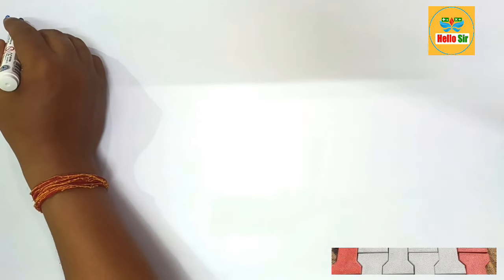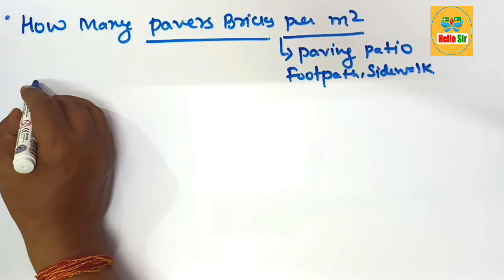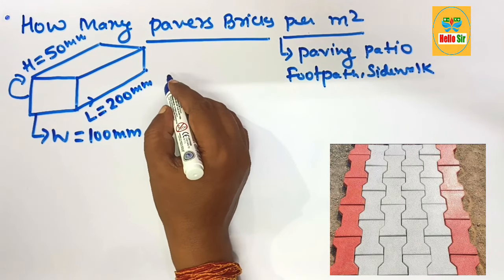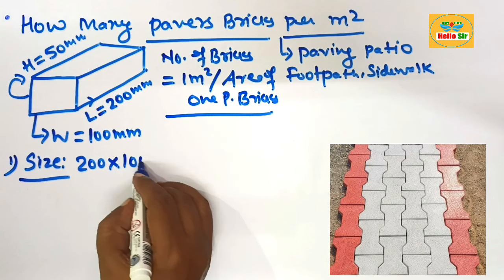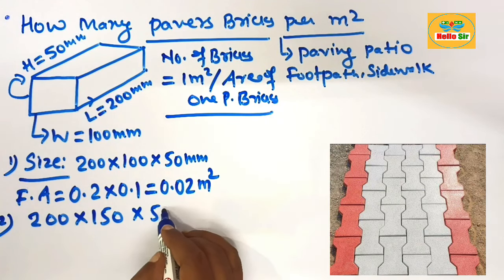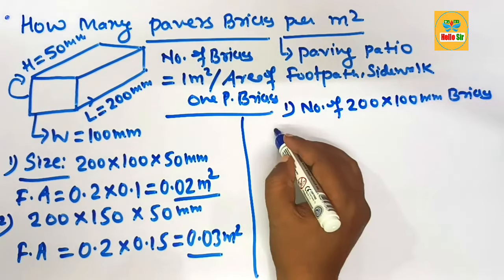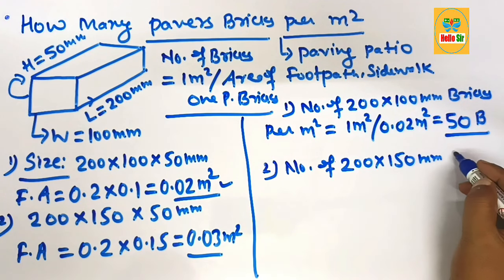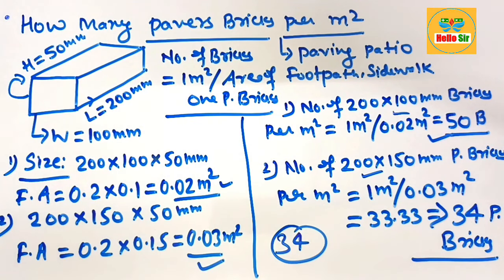How many 200 x 100 x 50mm, and 200 x 150 x 50mm paver bricks in a square meter | interlock bricks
The number of paver bricks in a square meter depends on the dimensions of the bricks. Here’s how you can calculate it:

Determine the dimensions of a paver brick: For example, let's say a paver brick is 200 mm x 100 mm (which is 0.2 meters x 0.1 meters).

Calculate the area of a single paver brick:Area of a single paver brick= length× width = 0.2m× 0.1m= 0.02m2

Calculate the number of paver bricks per square meter: 1m2/0.02m2 = 50 pavers

So, for paver bricks that are 200 mm x 100 mm, there would be 50 paver bricks in a square meter. If you have different dimensions, you can use the same method to calculate the number of paver bricks per square meter.